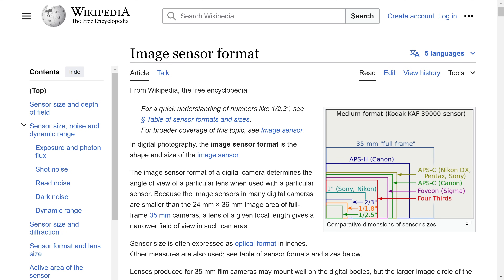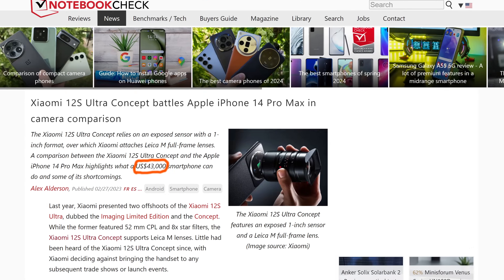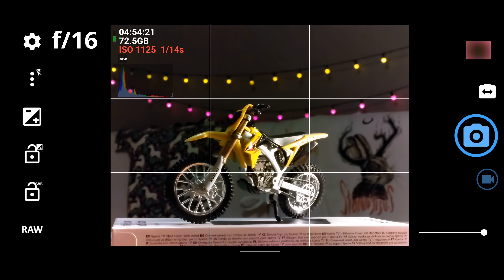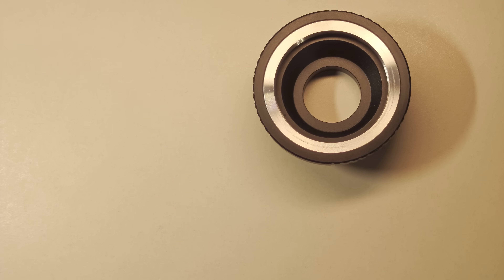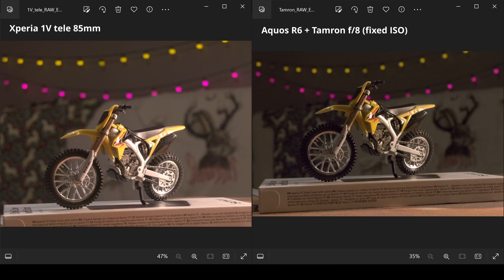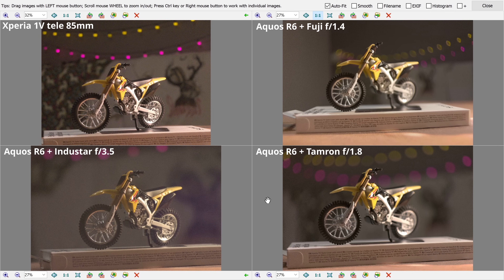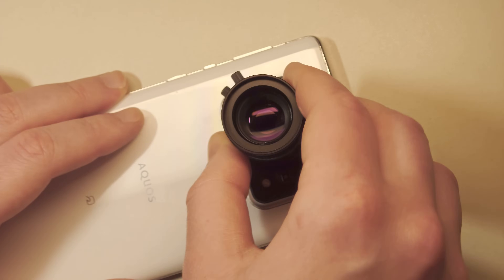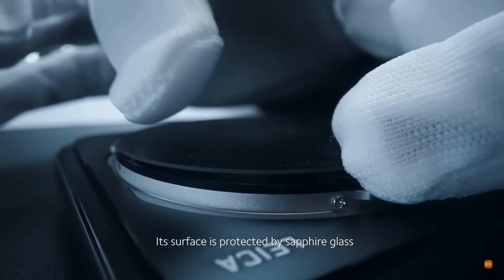Upgrade Phone Camera with a C-Mount Lens!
Useful links:
 - M42 to C-Mount adapter:
 - Other adapters:

My future plans include:
📱 modifying the next-generation Sharp R7 model, boasting an even better 47MP 1-inch-type sensor and the capability to record 120fps 4K videos!
🖼️ comparing photo and video quality with other modern flagship smartphones across various environments;
📷 expanding my collection of adapters for different mounts and evaluating specific lenses, comparing them mounted on both a real camera and a Depth Of Field adapter;
🎥 creating short cinematic videos exclusively using C-Mount-modified devices;

Which one do you think I should prioritize? Share your thoughts or ideas about this concept in the comments!

I also post some photos made on this device

Chapters:
00:00:00 Built-in lens quality issue
00:00:11 Available solutions are limited
00:00:39 Pricey Xiaomi concept phone
00:00:58 Motivation for my experiment
00:01:20 Some technical details
00:02:19 External lens collection
00:03:15 Photo comparison
00:05:21 Conclusion